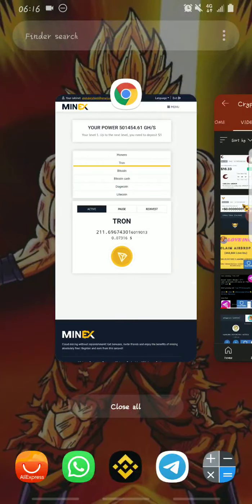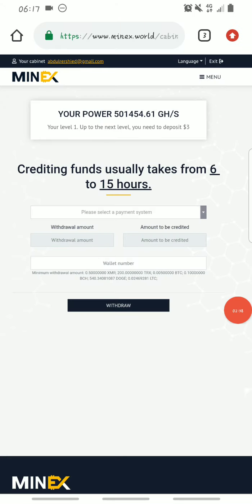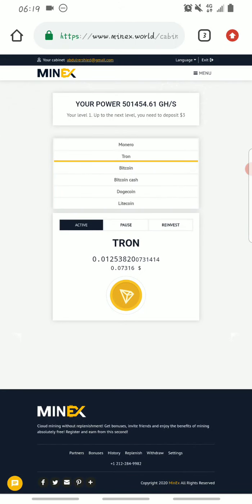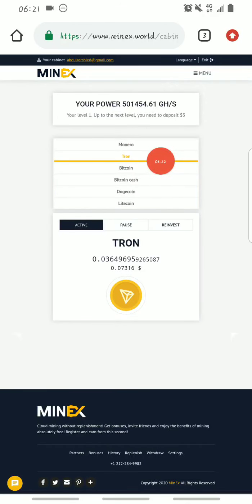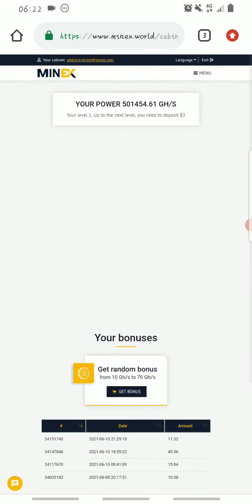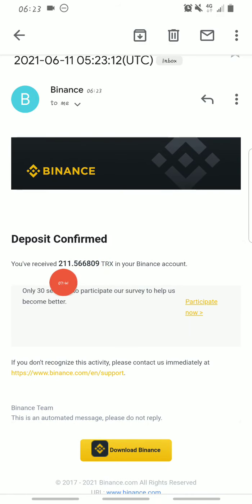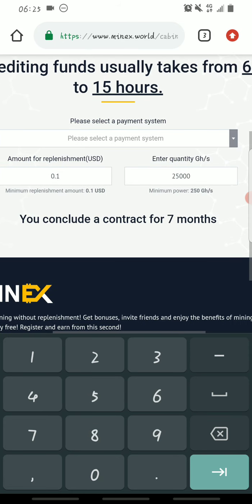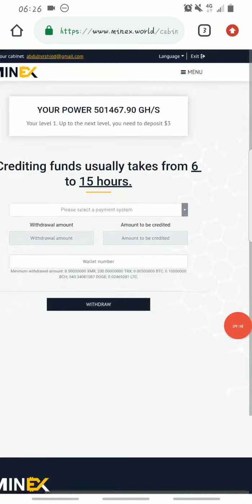How I Got 211 Tron(TRX) For Free Mining On This Website With Withdrawal Proof(Step By Step Tutorial)